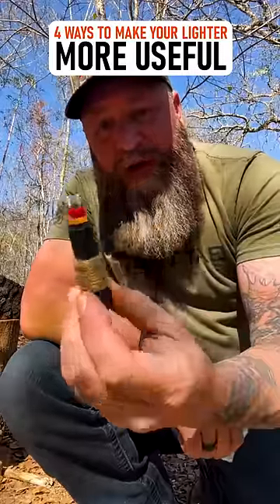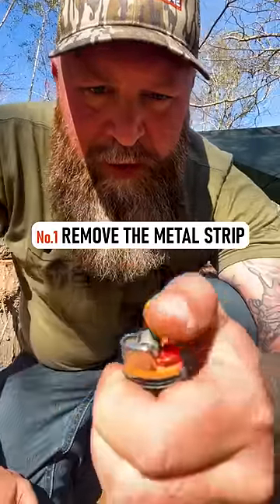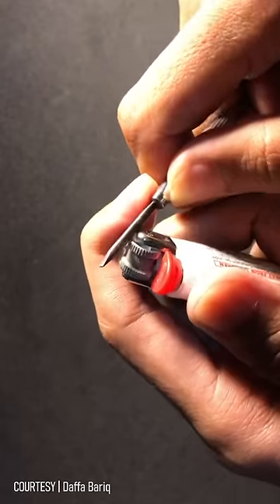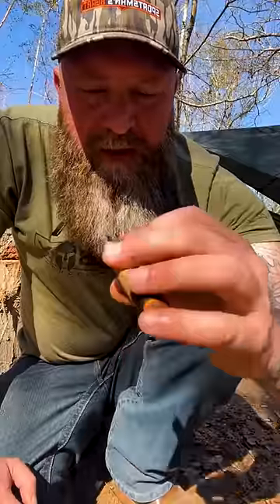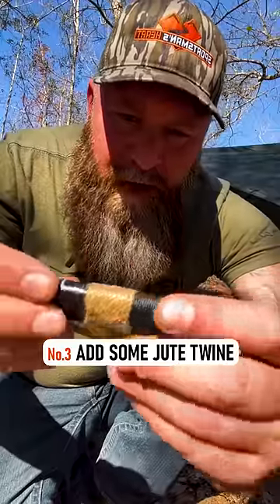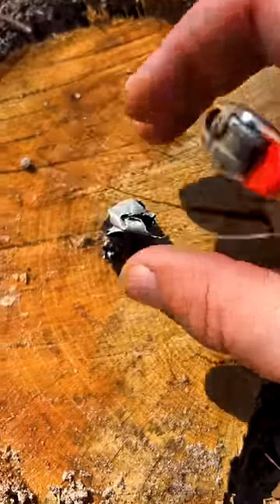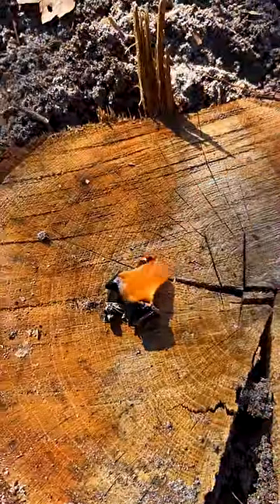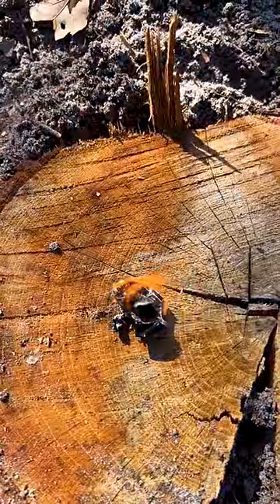Best Lighter Hacks!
Make your lighter Mo Betta!